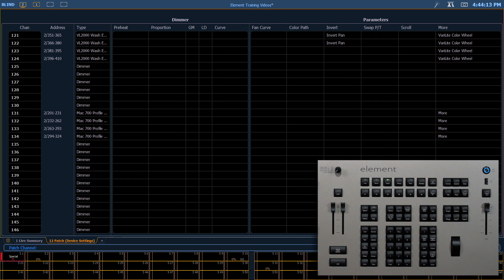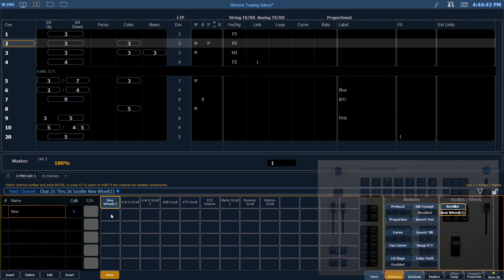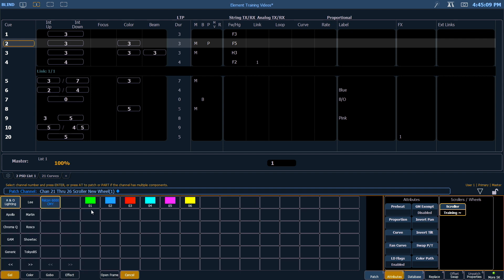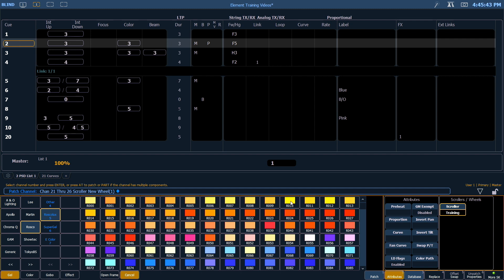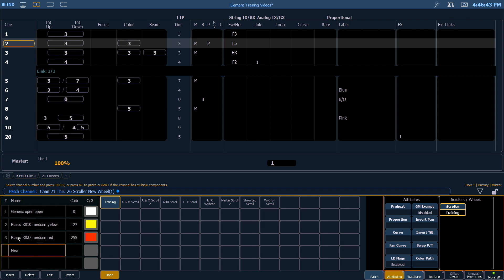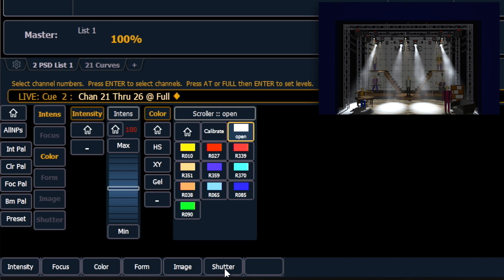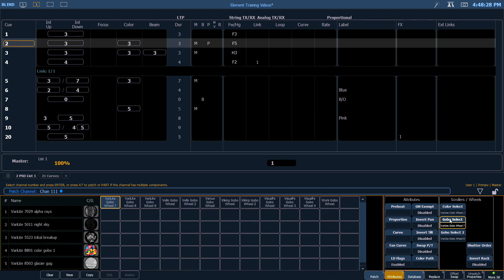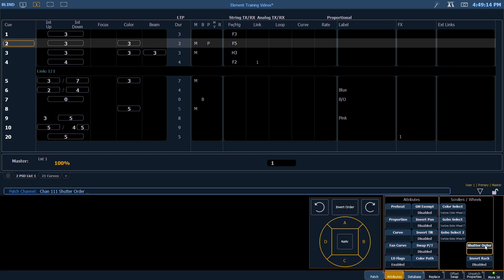03.2 Indexed Parameters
Many fixture parameters have logical stops, so data tables are needed so the board knows what those stops are. Setting up a custom scroll is a perfect example of an indexed parameter.

v2.6

For emergency/technical assistance contact ETC Technical Services @:
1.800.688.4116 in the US